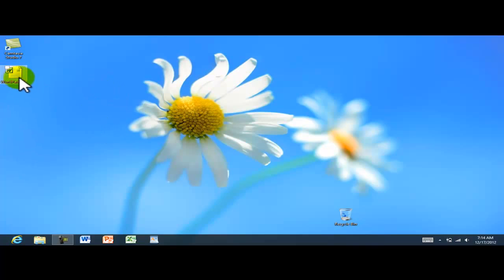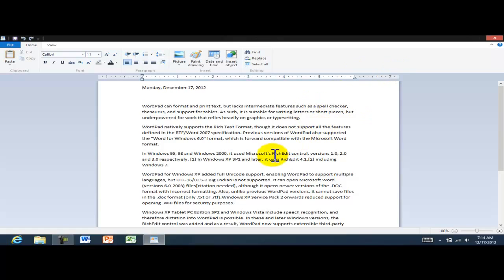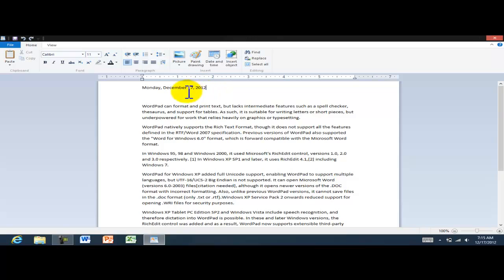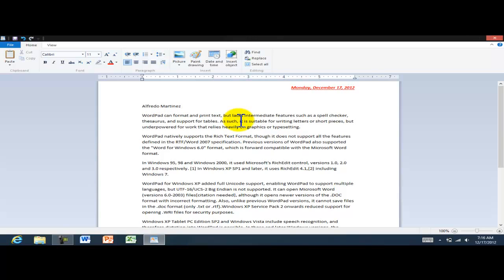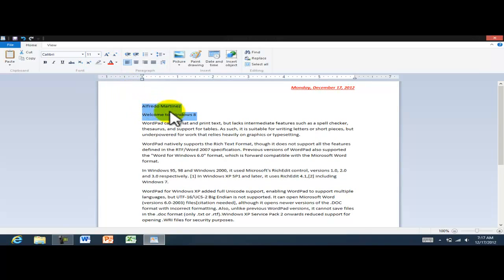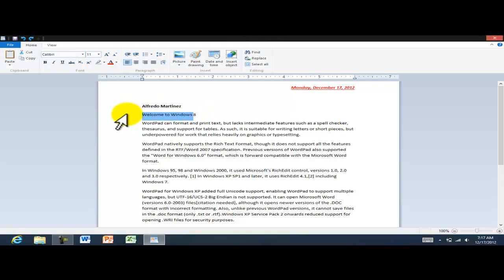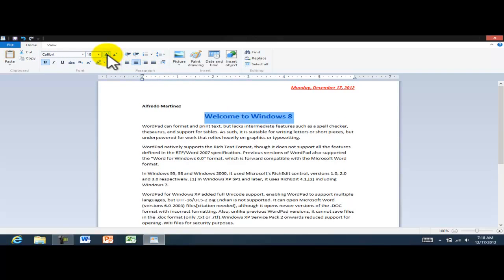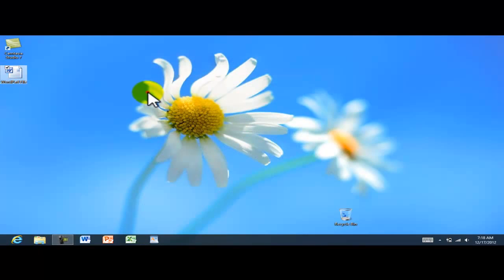Day 9-2 Entering and Formatting Text